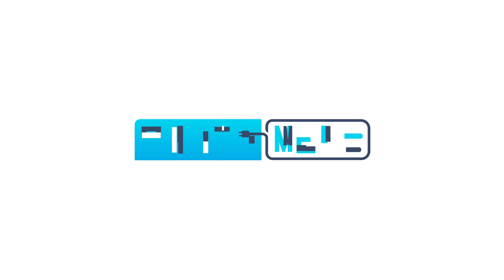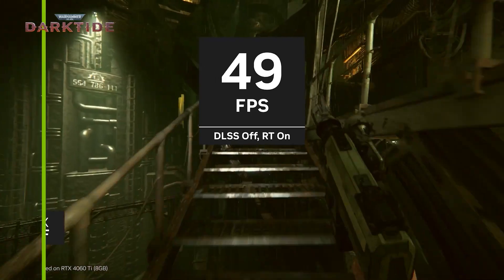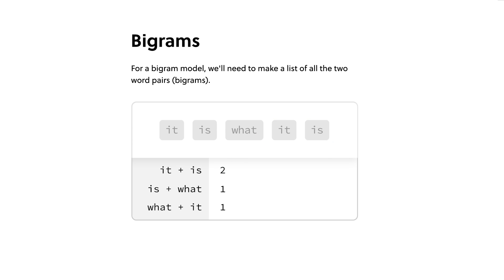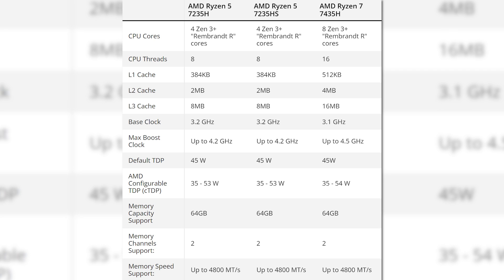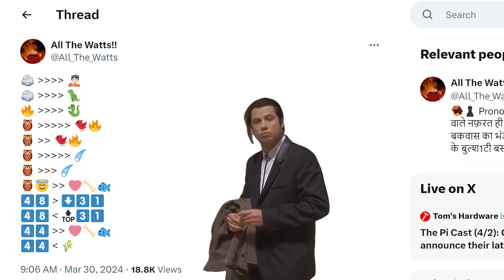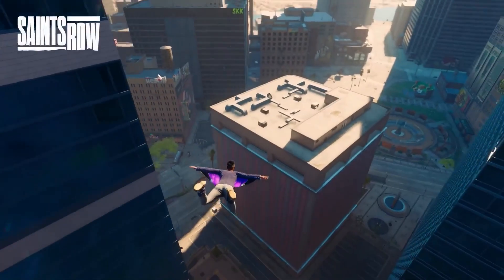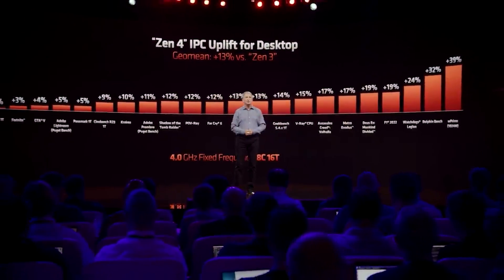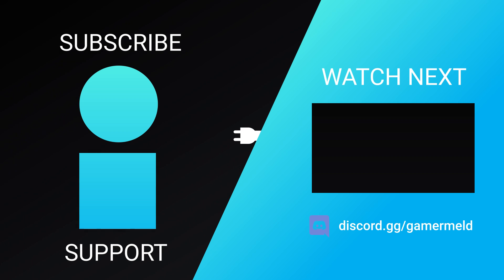Ryzen 9950X Performance Is On ANOTHER LEVEL!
Ryzen 9000 CPUs get an absolute bonkers performance boost, RX 8000 performance, AMD released three new Ryzen CPUs and Intel's Battlemage GPUs are shipping!

TIMESTAMPS
0:00 Battlemage GPUs Shipping
2:43 AMD Released 3 New CPUs
4:06 RX 8000 Performance
5:49 Ryzen 9000 Is Insane!